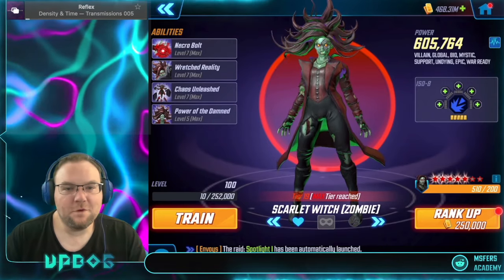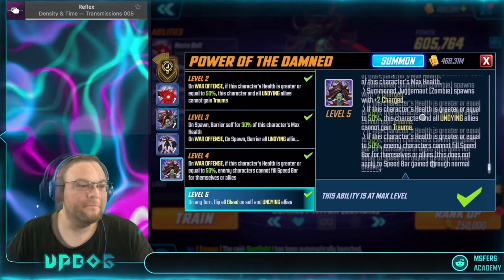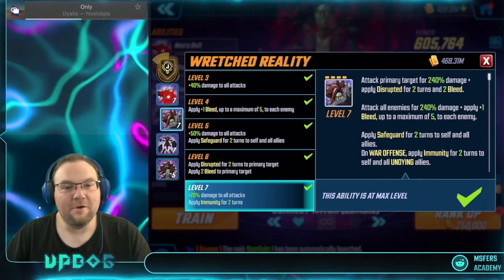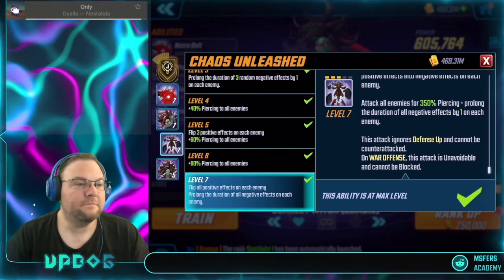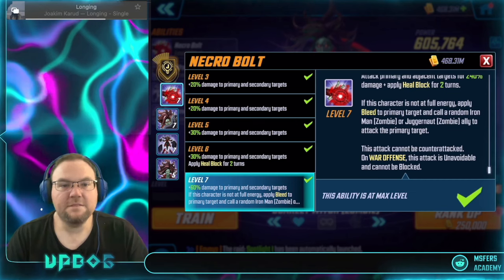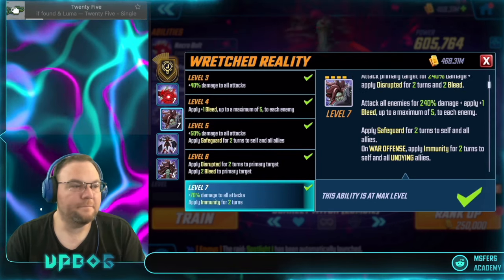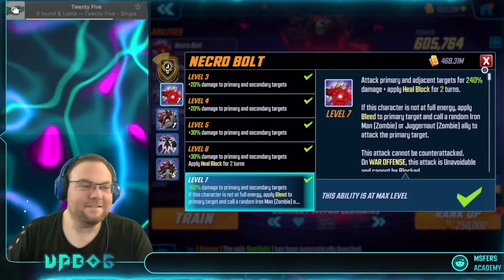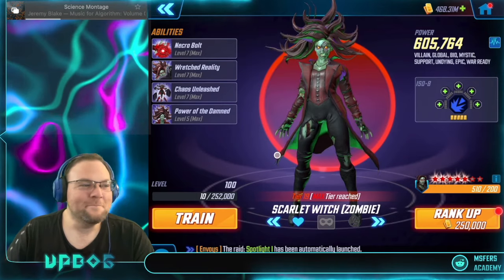Everything you need to know about Zombie Scarlet Witch | MSF | Marvel Strike Force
Find out everything you need to know about Zombie Scarlet Witch! T4's, Iso, Investment level and Should you use your cores for her?

It really is the best way to grow the channel.

I also stream on Twitch on Tue, Wed, Sat at 8pm Central come check it out!